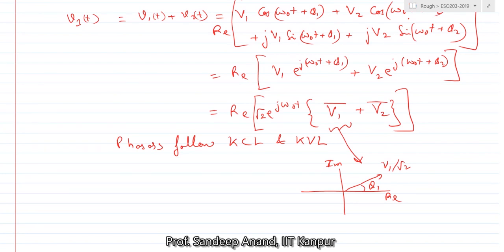Introduction to Phasors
This lecture is a part of "Introduction to Electrical Engineering". This series of lectures would cover phasors, steady state circuit analysis, power, three phase circuits, transformers, dc machine, synchronous machine, and induction machine.